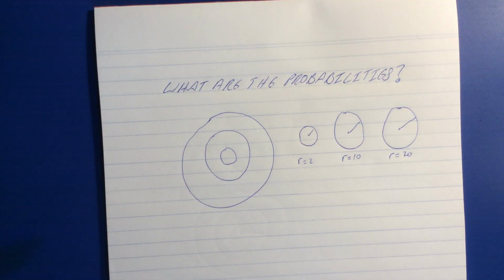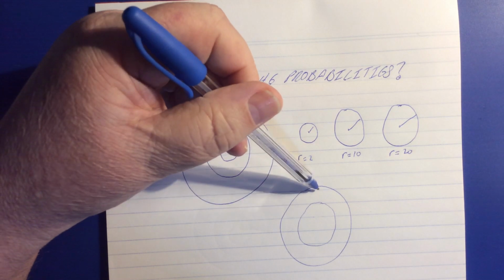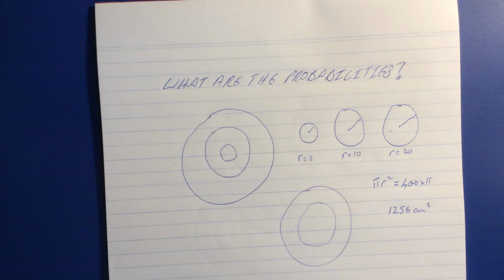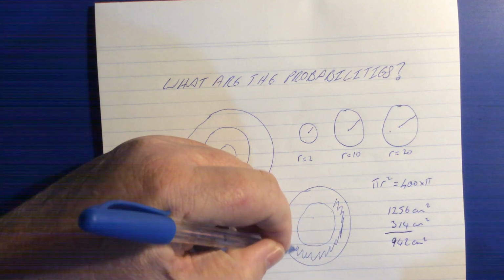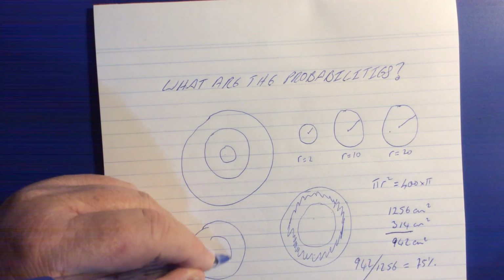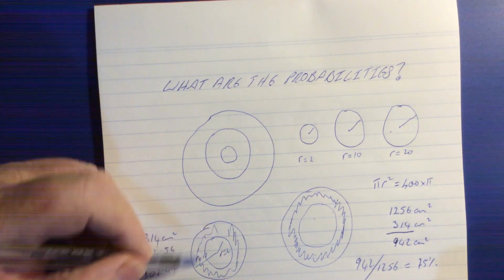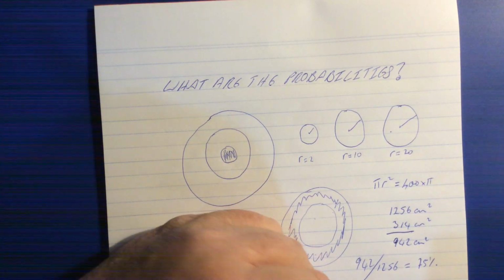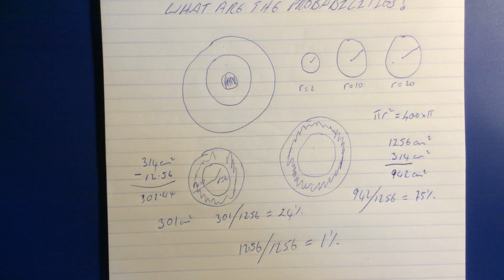A dartboard and probability. What has area got to do with it?